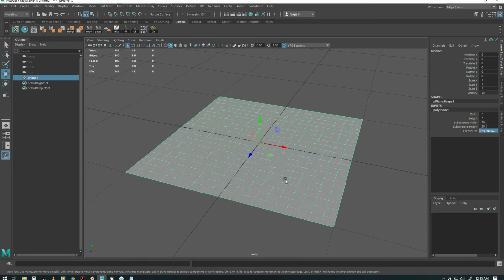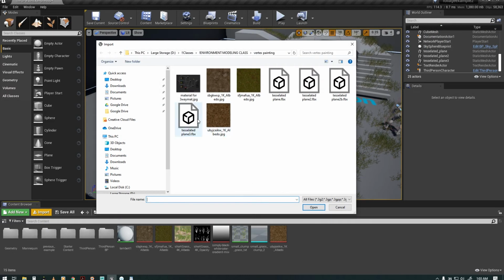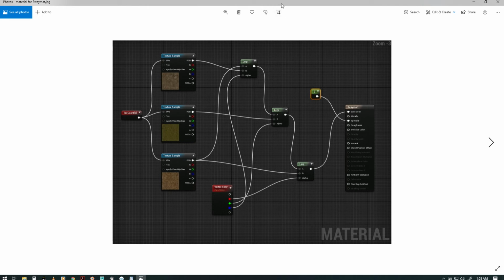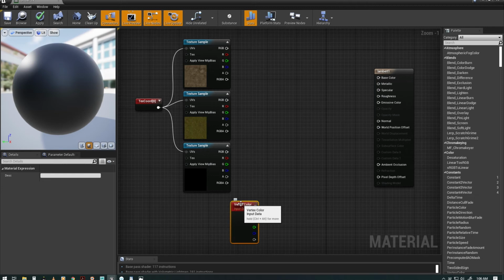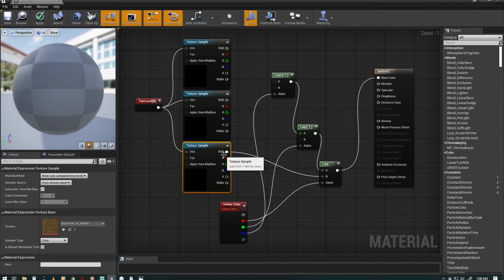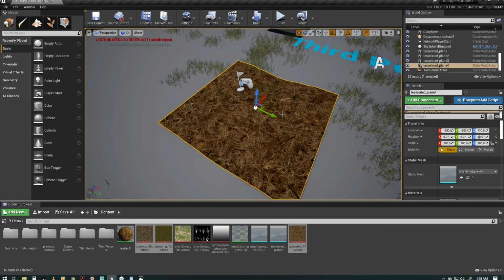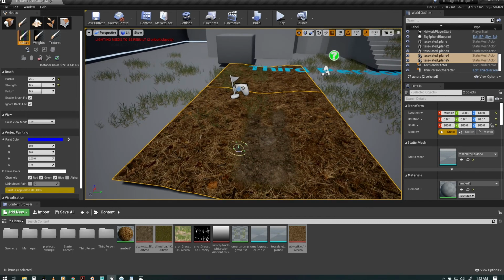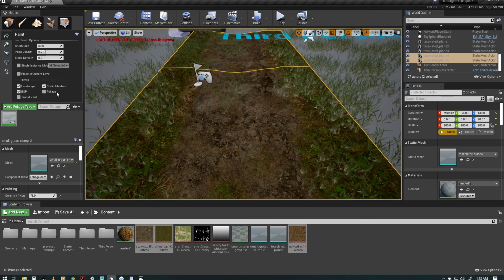vertex painting terrain meshes with maya and unreal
this video will walk you through modeling a small terrain, and creating a material to paint three textures on the mesh using vertex painting.